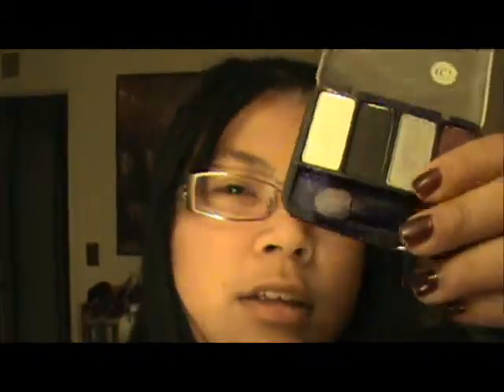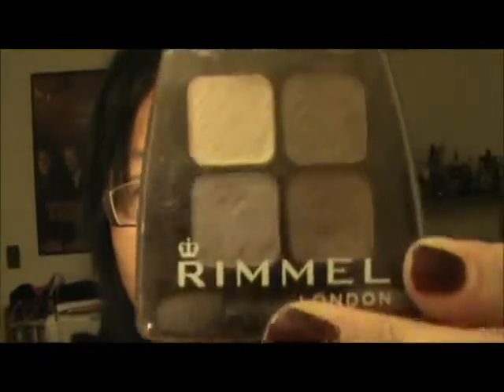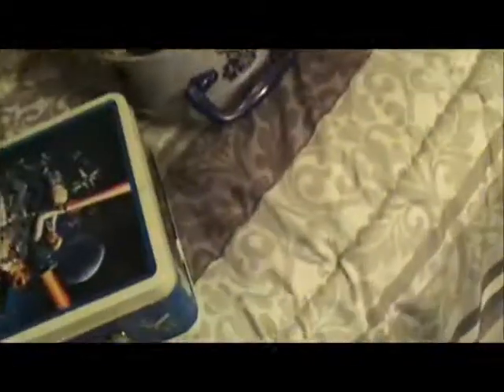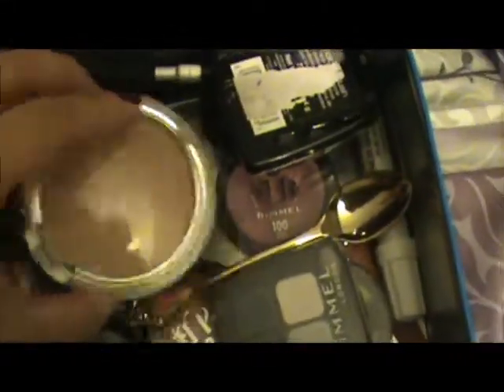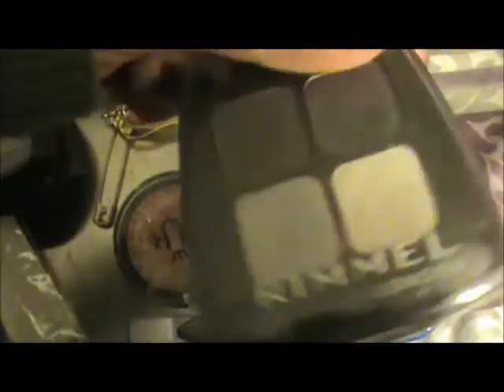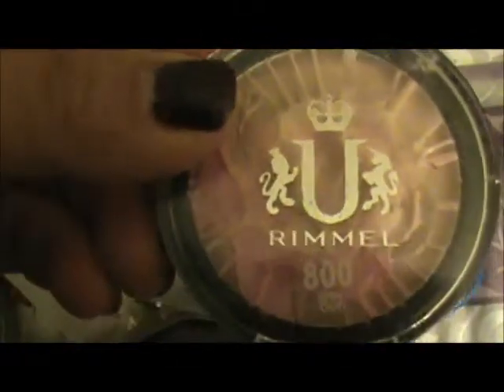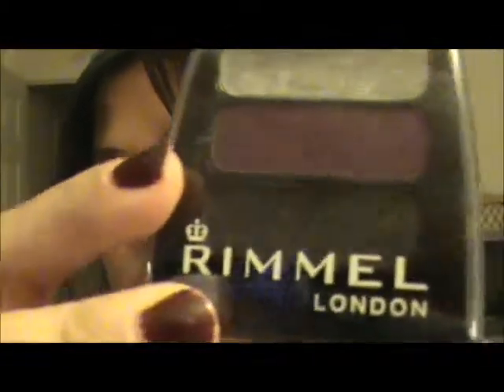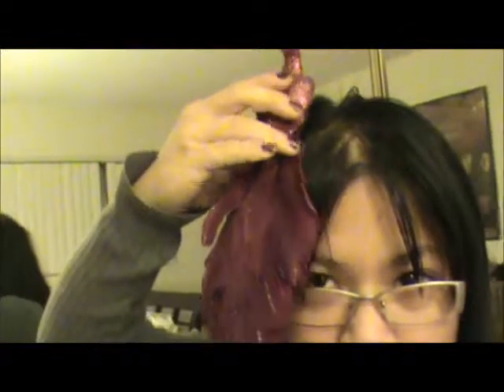What's in your makeup box? (1.8.12)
Video response to Janina's "Smokey Eye" tutorial since she asked me what similar palette colors do I have.  Instead of giving her the simple answer, I just raid my makeup boxes for whatever the hell I have in there.